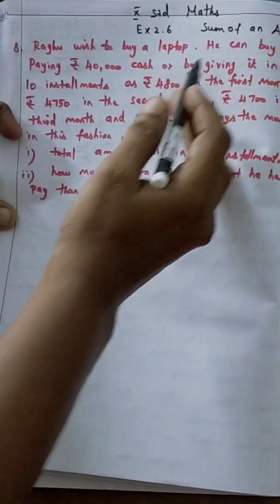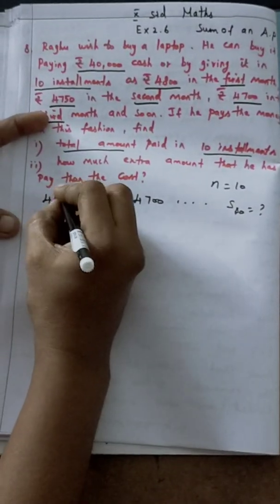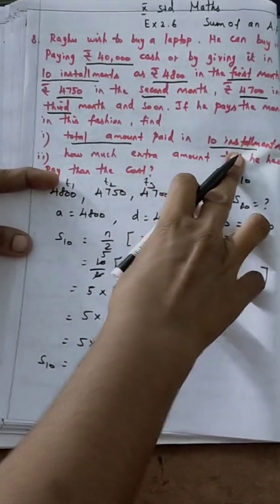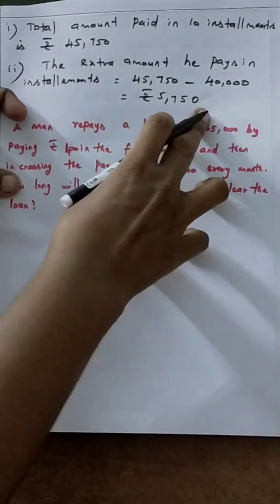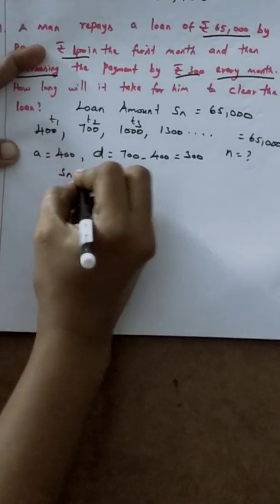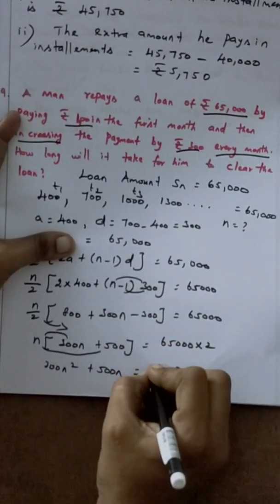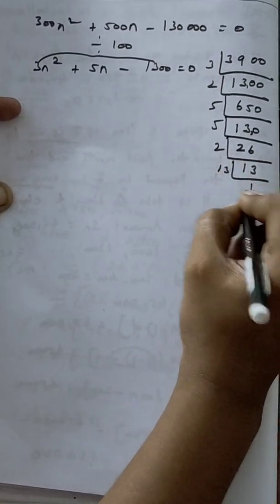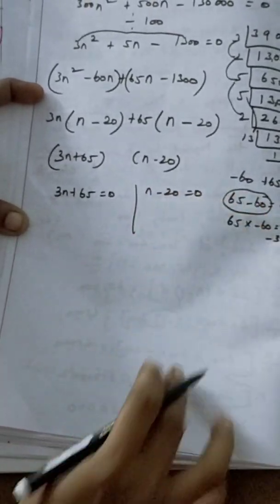Chapter 2 sum of an AP ex 2.6 (8&9)